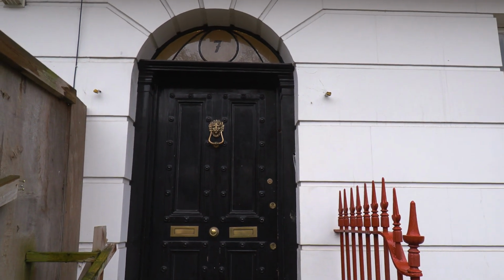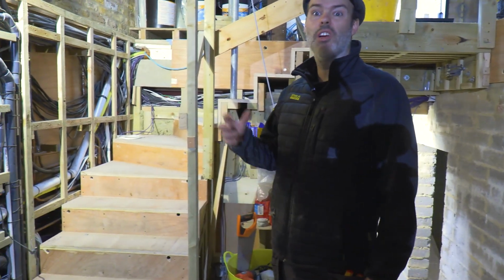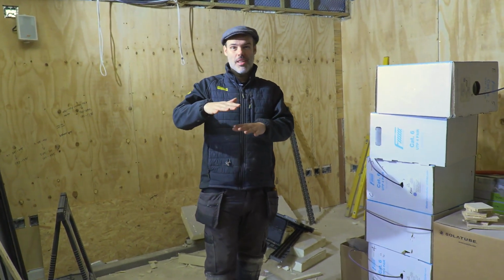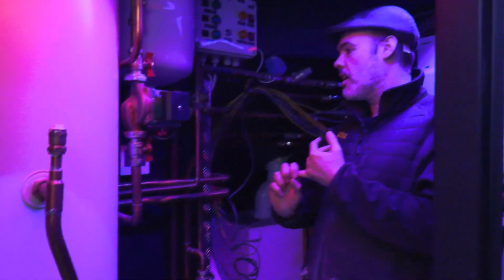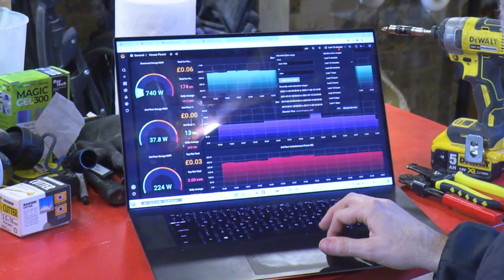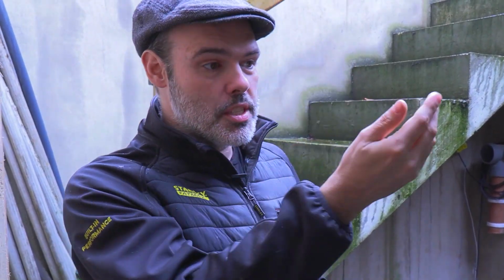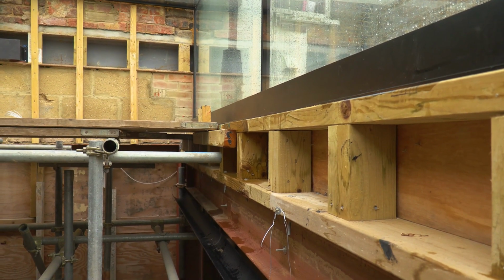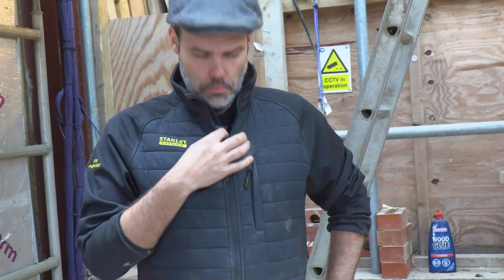The Reluctant Builder Uncut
Here's the extended edition of Roger's trip to see Mat Smith in Chiswick.